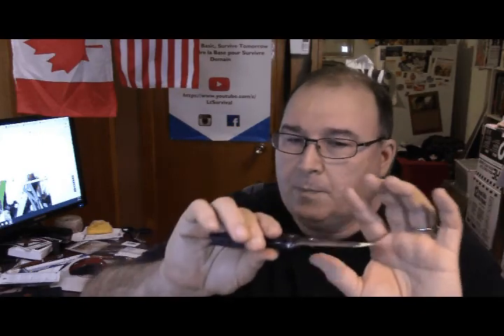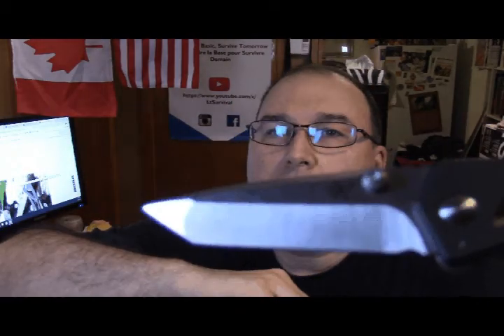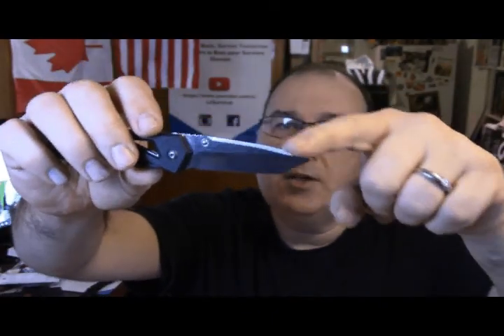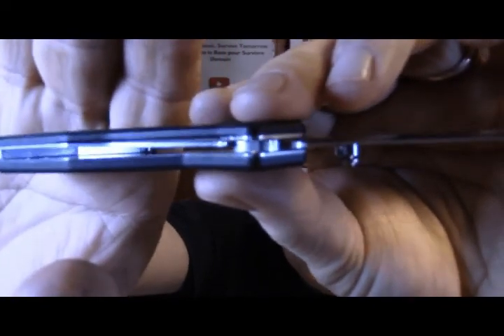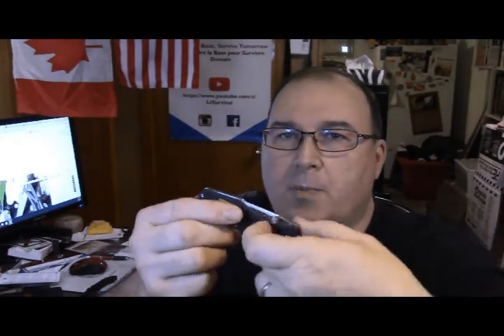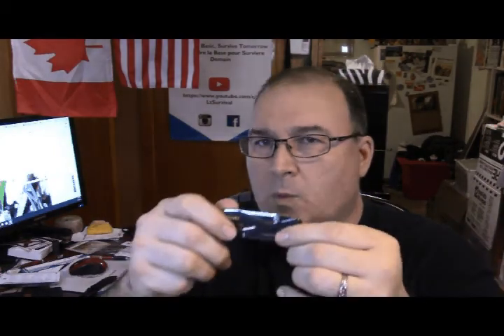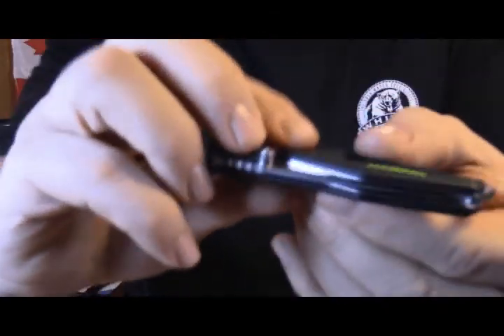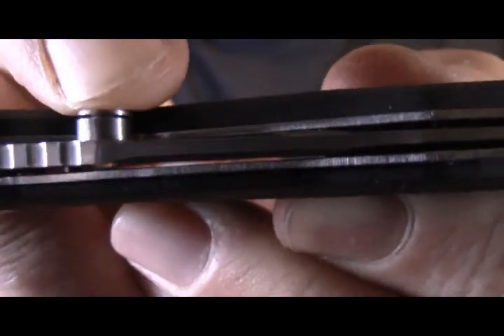Folder Review SanRenMu 7049 LTE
June 16th, 2019 - Another small folder from SanRenMu  this time with a carabiner on it.